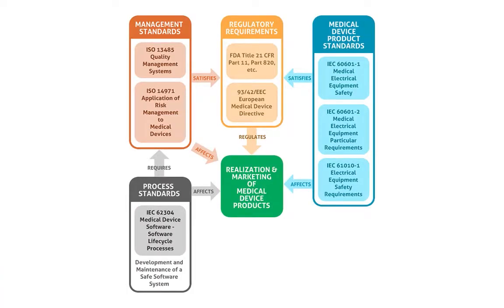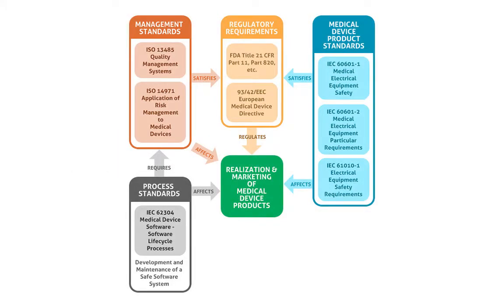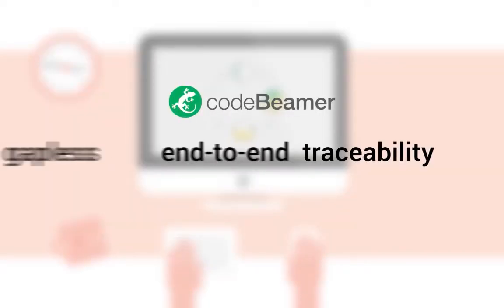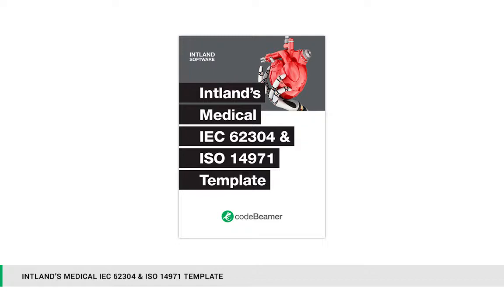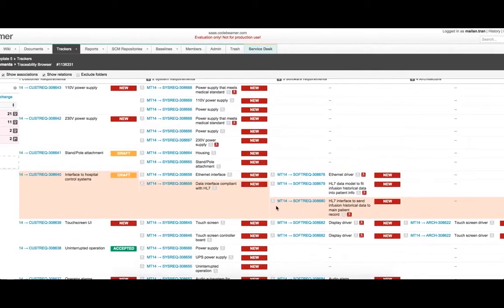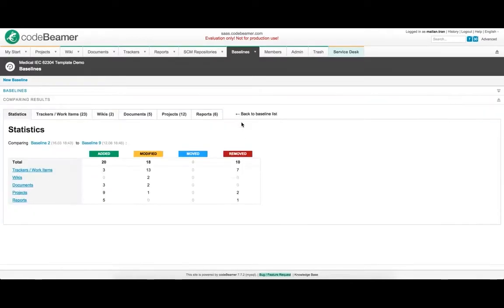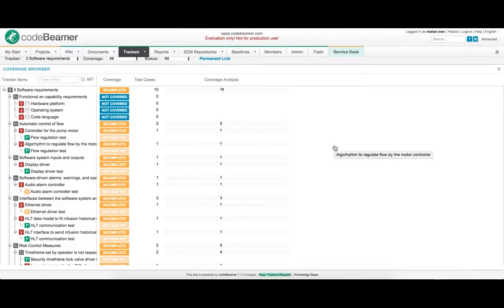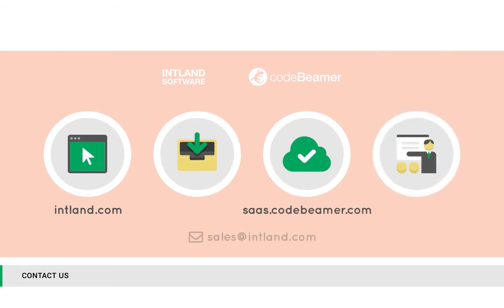Intland’s Medical IEC 62304 & ISO 14971 Template for codeBeamer ALM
Intland’s Medical IEC 62304 & ISO 14971 Template leverages the advanced capabilities of codeBeamer ALM to support compliance with IEC 62304, FDA Title 21 CFR Part 11, ISO 14971, IEC 60601 and more.

Intland Software's codeBeamer ALM for Medical Device Development is an all-in-one QMS & ALM platform for developers of medical technology. By serving as a single source of truth and central collaborative platform for all stakeholders involved in medical device development, codeBeamer ALM helps cut time to market and development costs. The tool also supports process control, compliance even in a (scaled) Agile environment, and tool qualification in regulated development.